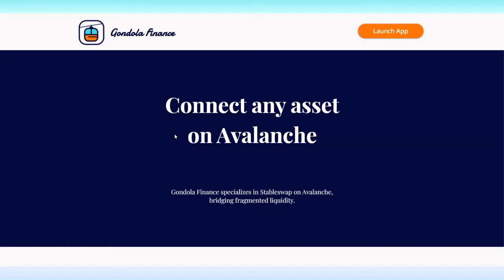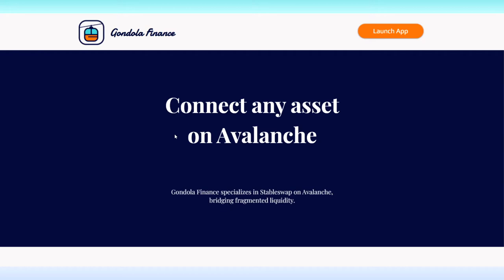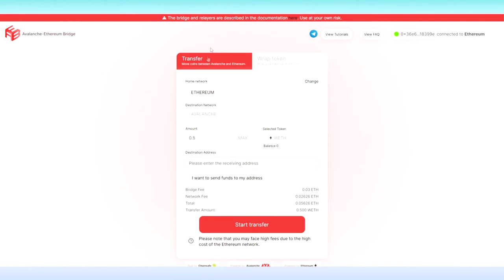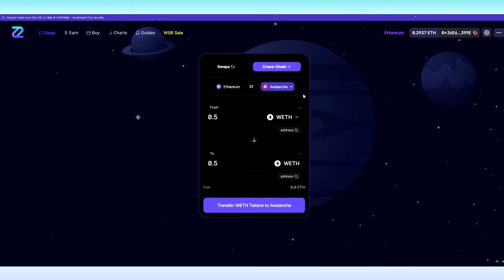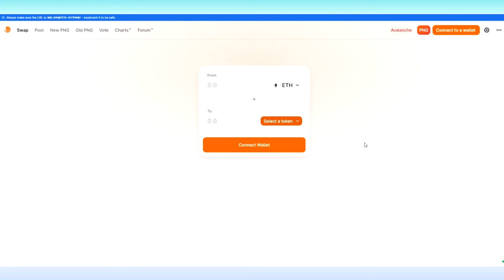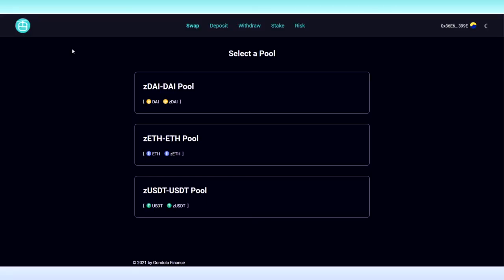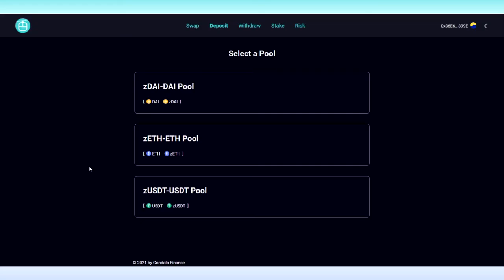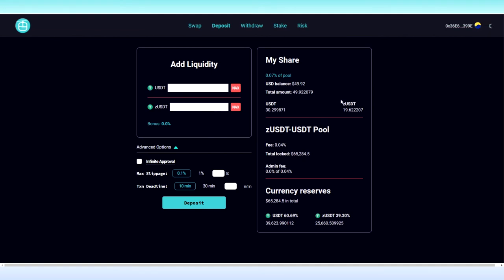Intro to Gondola - A Solution to Differently-Bridged Tokens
Most of you will be familiar with Ethereum on the Avalanche blockchain, but do you know how it got there? Wrapped Ethereum tokens were locked up in a smart contract on the Ethereum blockchain, and those tokens are represented in newly minted tokens on the Avalanche blockchain.

But, there is more than a single bridge connecting Ethereum to Avalanche. The tokens minted by those bridges are not the same, and as such are not considered the same in liquidity pools or exchanges. The more bridges that connect our blockchains, the more difficult this will be to manage.

Gondola Finance offers a solution. Gondola will operate liquidity pools pairing the different bridged tokens with each other. Because tokens from different bridges still represent the same base token, the prices should be stable. With large enough value locked, this will enable very low slippage trades between the differently bridged tokens, similar to Snowball Finance's Stablevault. Watch the video to find out more about how it works!

Gondola Finance:
gondola.finance

Mining starts 4/30 2:00 pm UTC

Yes, I had some fun with the Thumbnail.

The "Intro to" series on this channel is intended as a short introduction to new projects launching on or working with Avalanche. Anything said is my non-exhaustive personal interpretation of available data at the time, and should not be construed as financial advice.